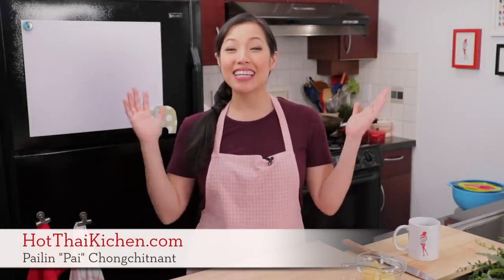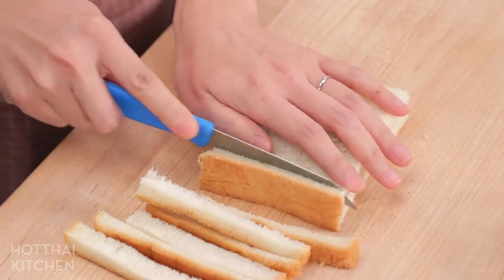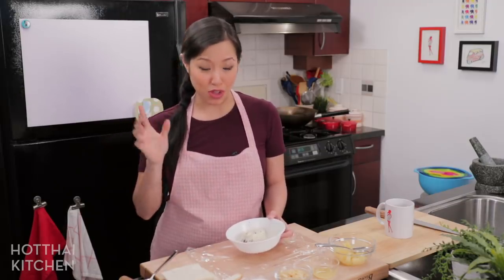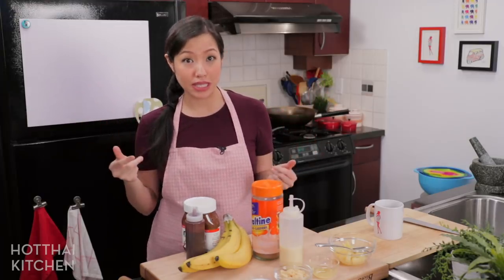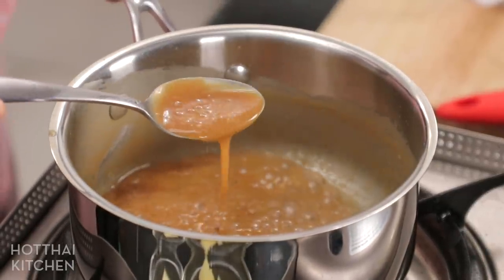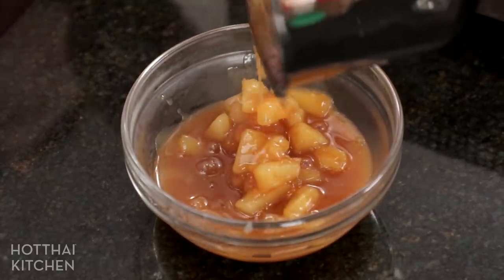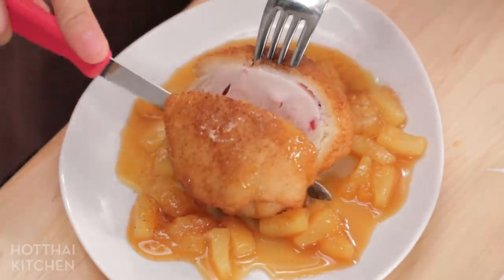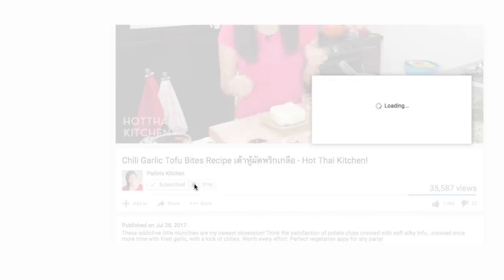How to Make Easy Deep Fried Ice Cream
Super easy, 2-ingredient indulgent dessert—this is how Thai people fry ice cream! Prep them in advance, keep in your freezer, and you’ll have a delicious no-bake dessert ready in a few minutes. Use any flavoured ice cream, and jazz it up by stirring in chocolate, cookie bits or even red bean paste to create unique flavour combinations! The bread I use is Asian-style plain white sandwich bread, which seems to work best for this.